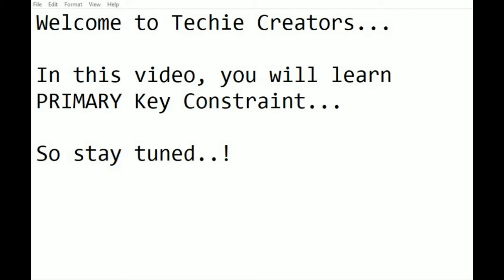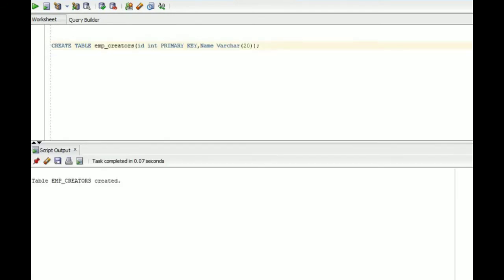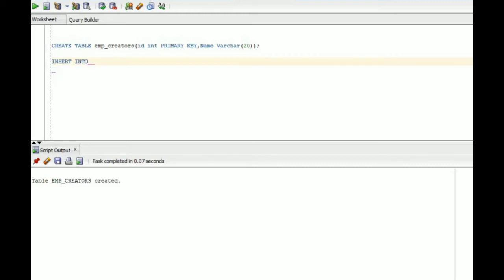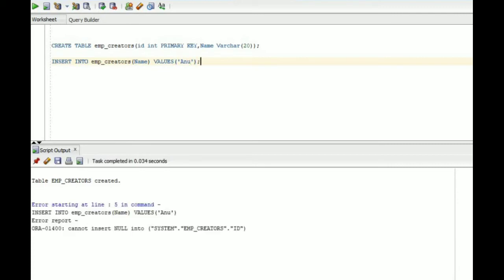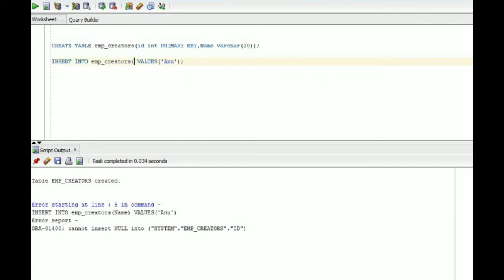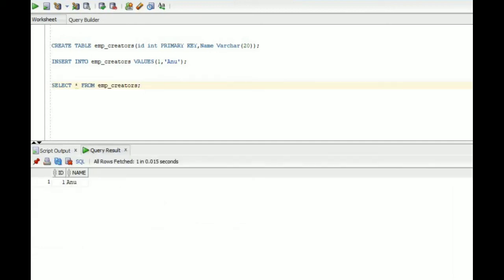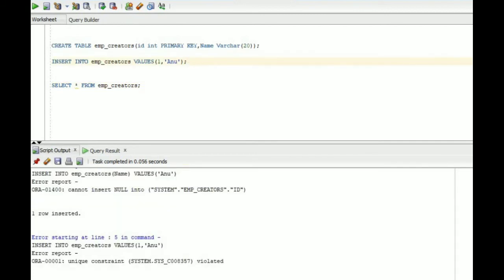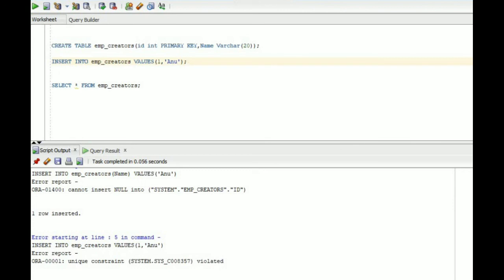PRIMARY Key Constraint | Oracle SQL Tutorial for beginners | Techie Creators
In this video, you will learn Primary key constraint in SQL. This video is  a complete practical video so that you can follow the same steps in SQL very easily.
'Oracle SQL Tutorial for beginners' this tutorial will help you understand the basics of Oracle SQL.